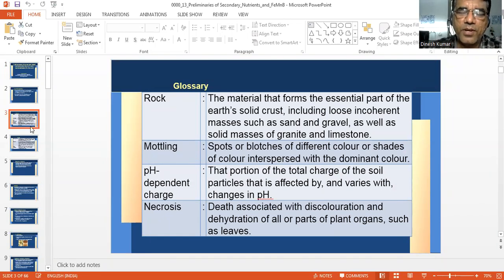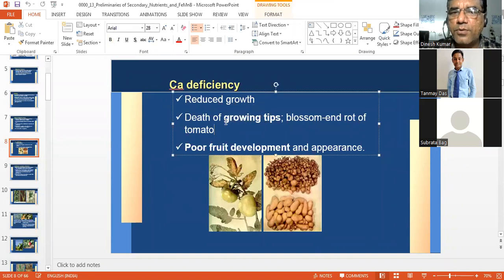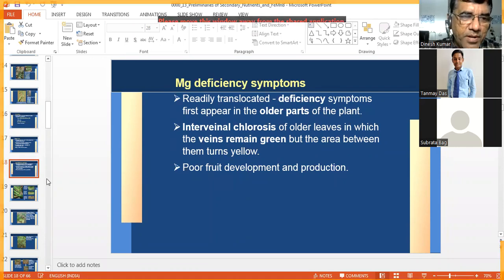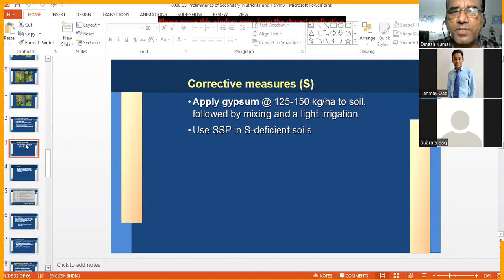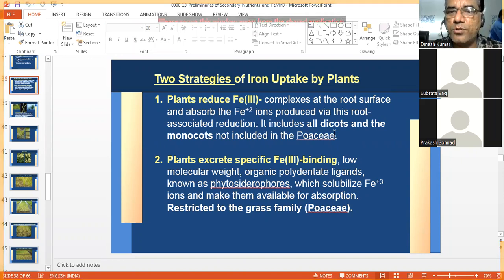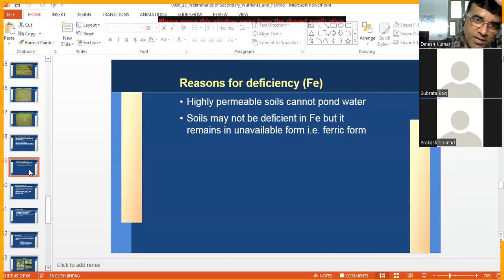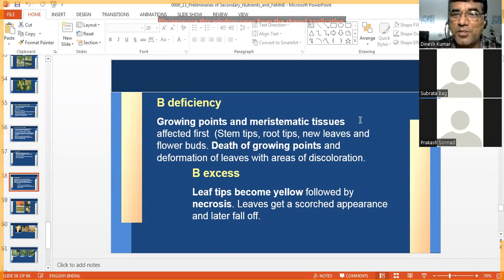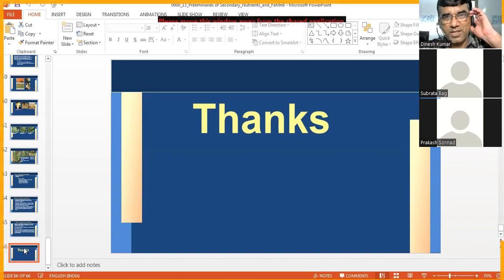Lecture11 Ag 502 Preliminaries of Secondary plant nutrients FeMnB 06 09 2022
Lecture 11_Ag 502_ Preliminaries of Secondary plant nutrients (CaMgS) and micronutrients (Fe, Mn & B)